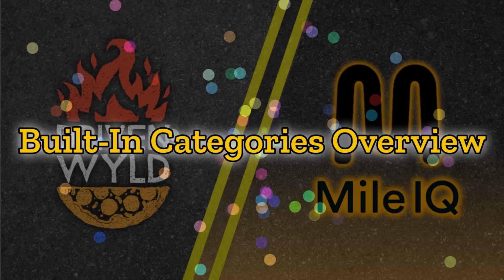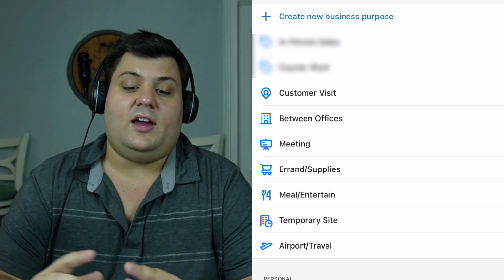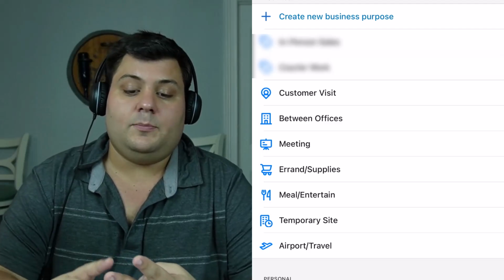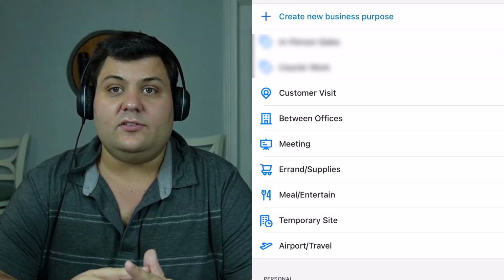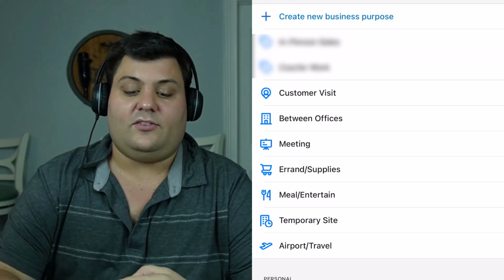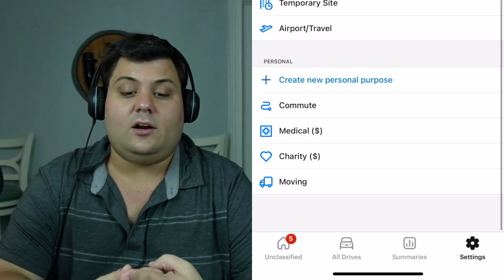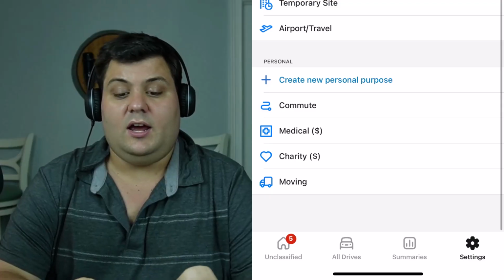Creating Categories for Tax Purposes on MileIQ - EVERYTHING You MUST Know!!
How much do you know about Creating Custom Categories on MileIQ? How do you set it up for tax purposes? In this video, we are talking about EVERYTHING You MUST Know about Creating Custom Categories on MileIQ, pro tips to stay IRS Compliant and everything in between!

Make sure to use Enter Code: wyld (lowercase) to access your special offering!

Track your miles with MileIQ, the #1 mileage tracking app with 80,000+ 5 star ratings on the Apple App Store and Google Play!

-Doordash
-Uber / UberEats
-Grubhub
-Instacart
-Veho
-DeliverThat
-Zifty
-ezCater and their Dispatching Companies
-SkipCart
-Walmart Spark